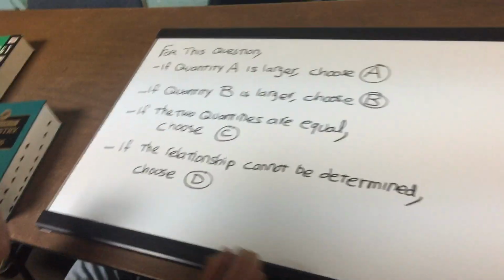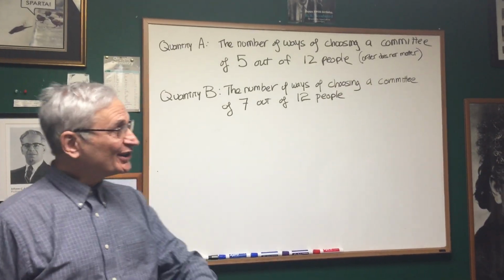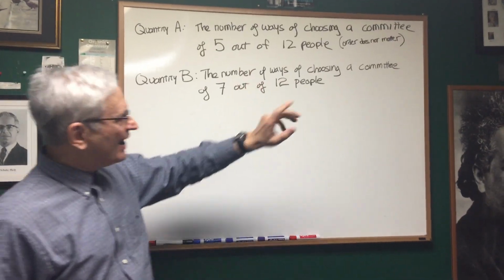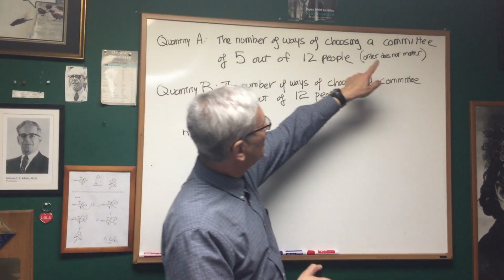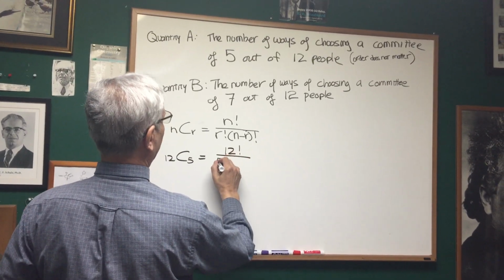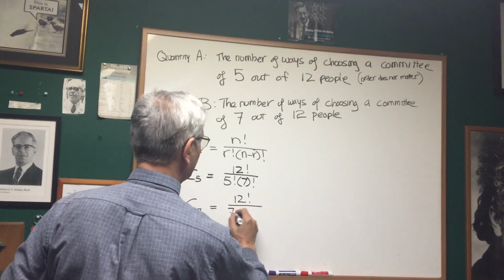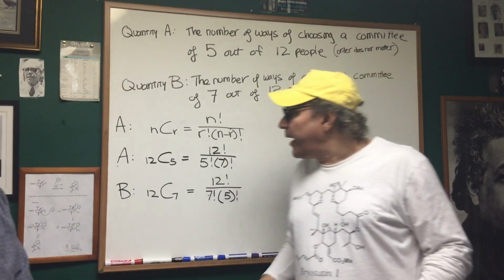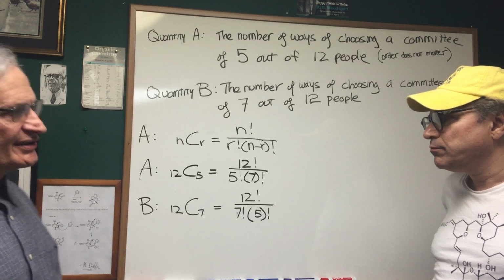High-Yield Math Comparison Question — DAT Destroyer | OAT Destroyer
In today’s lesson, Prof. Blois breaks down a High-Yield Math Comparison Question you’ll see on the DAT and OAT. These problems test logical reasoning, estimation, and numerical comparison — essential skills for scoring well in the QR section. Follow along as Prof. Blois walks through each step clearly and efficiently.

JOIN THE DAT DESTROYER COMMUNITY

Facebook Study Group (Download the full Biology Review FREE in the Files section):

OUR MATERIALS

DAT Destroyer — Math, Biology, General Chemistry, Organic Chemistry

OAT Destroyer — Physics, Biology, Chemistry, Organic Chemistry, Math

Math Destroyer — 680+ quantitative reasoning problems for the DAT & OAT

For more than 35 years, our team has helped thousands of students prepare for the DAT and OAT with clear, structured explanations across all subjects.